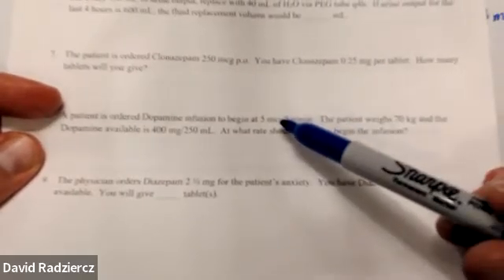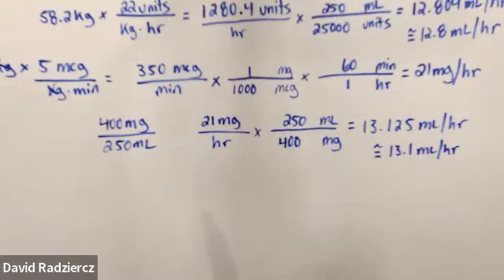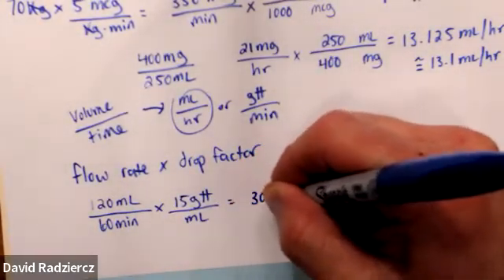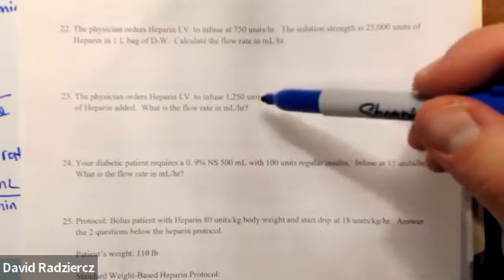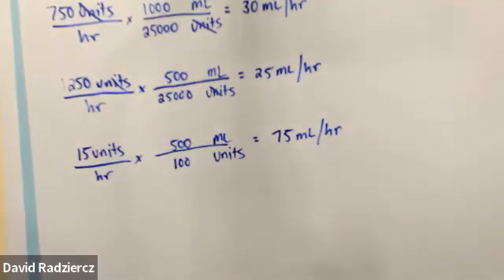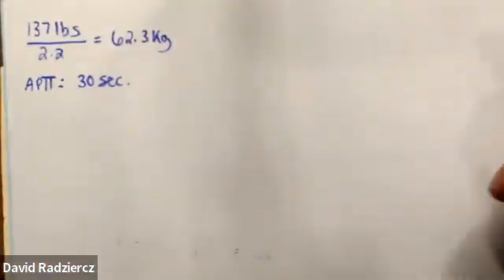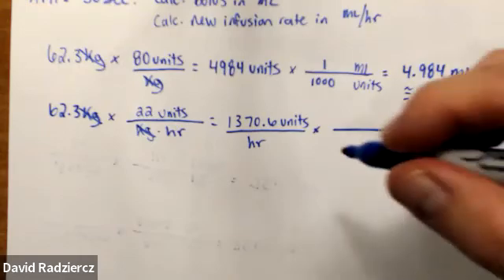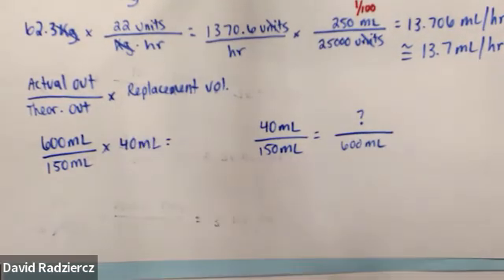NUR 240 Dosage Calc Review 2022 01 13 Part 2